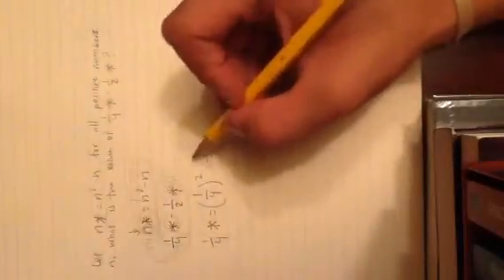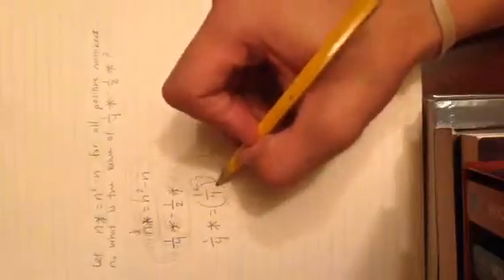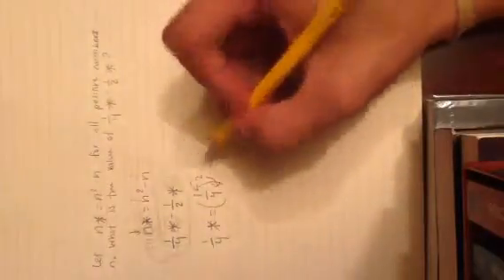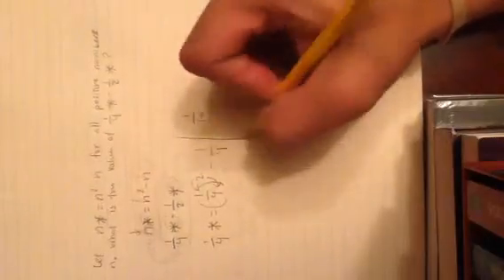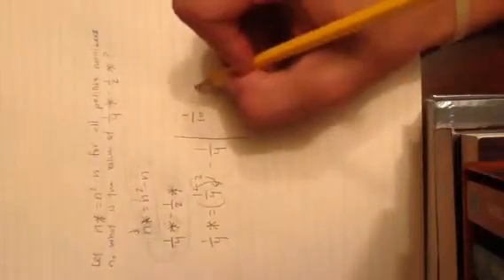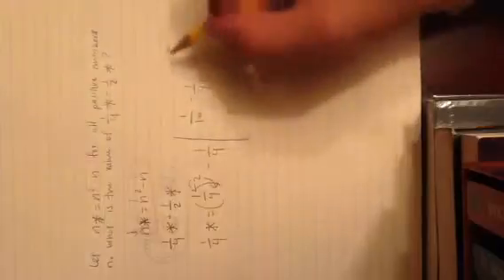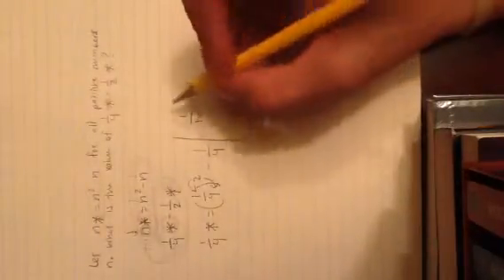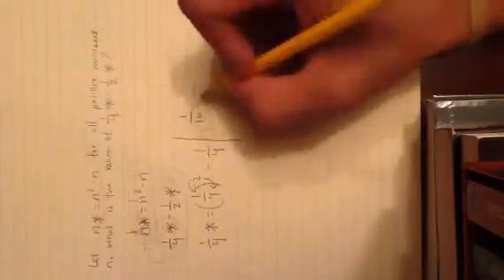Adrian Vargas section 7, problem 6